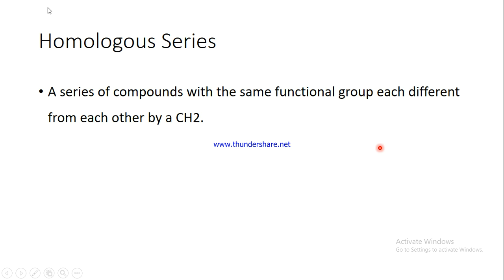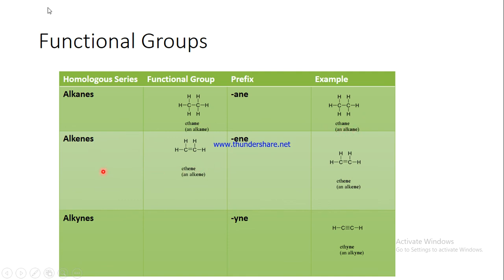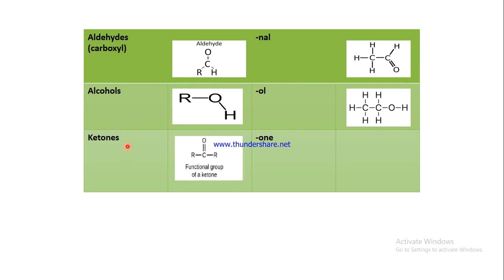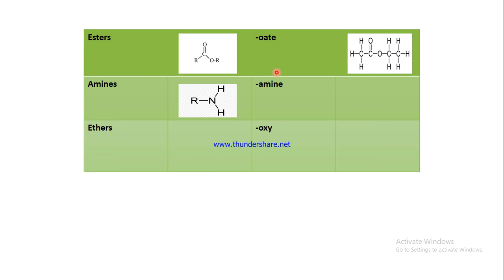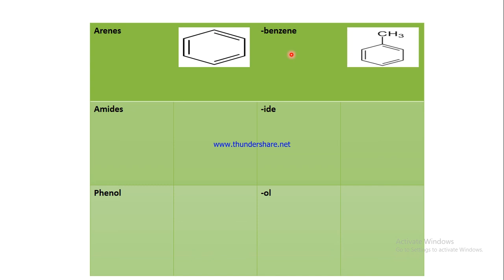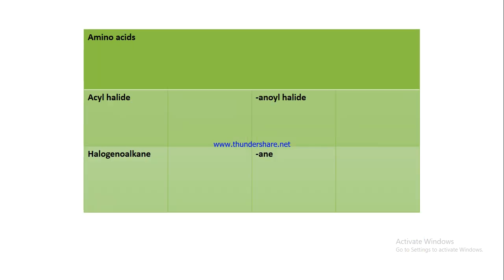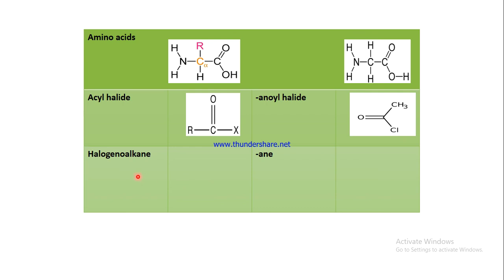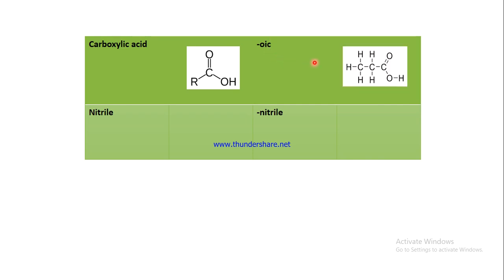Functional groups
in this video focus is on describing  all the functional groups of our Organic compounds.these include

-alkanes
-alkenes

-alkynes

-aldehydes
-alcohols
-ketones
-aminoacids
-amines

-arenes
-phenol
-halogenoalkanes

-carboxylic acids
-esters
-ethers
-amides
-acyl halide

-nitrile